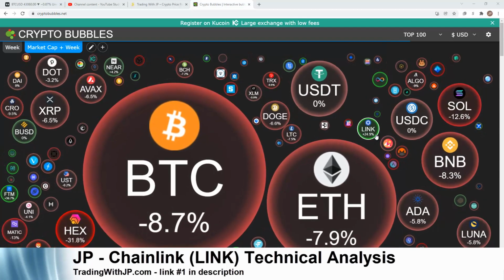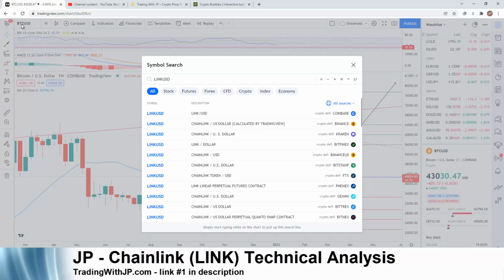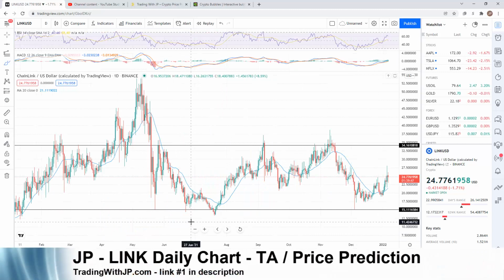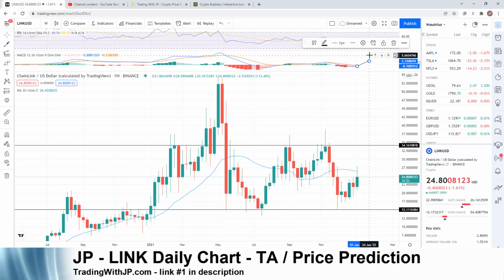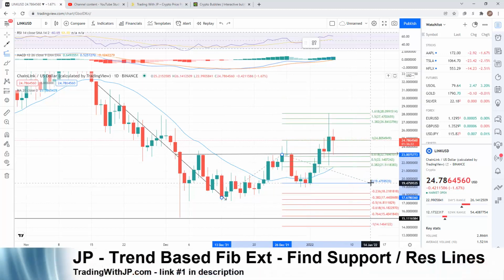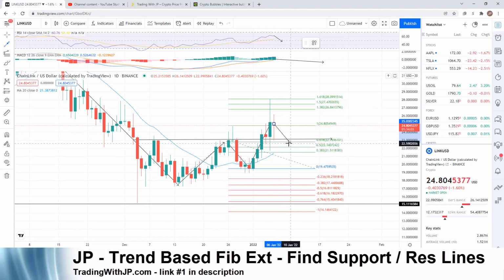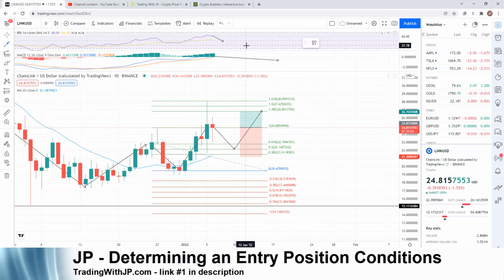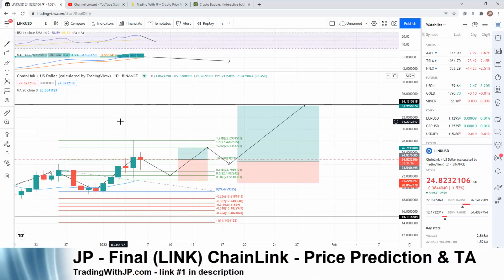How to do a Technical Analysis - ChainLink (LINK) Crypto Price Prediction - Trading With JP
How to do a Technical Analysis - ChainLink (LINK) Crypto Price Prdection - Trading With JP

In this video I am going to show you how to do a technical analysis for the cryptocurrency Chainlink (LINK). By the end of this video you should have a good understanding where I begin when doing a crypto technical analysis, how to determine support and resistance lines, and how to create entry conditions for placing an order. Lastly you should be able to recognize where you should take your take profit levels to capitalize the most on the run.